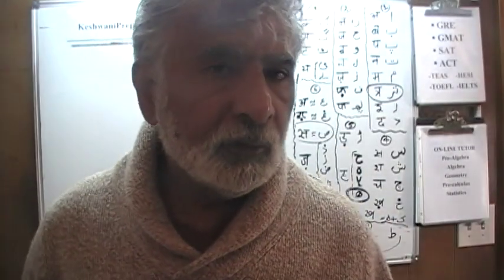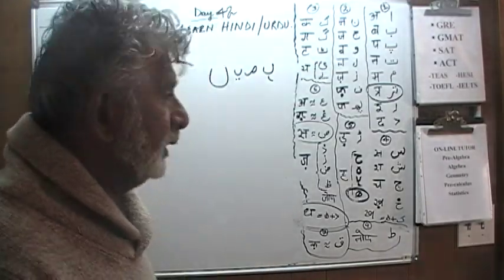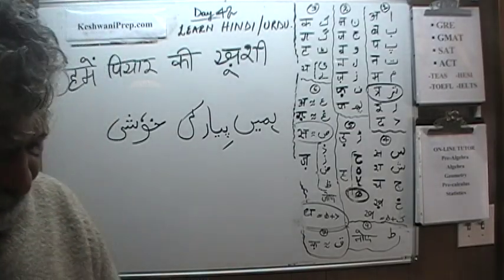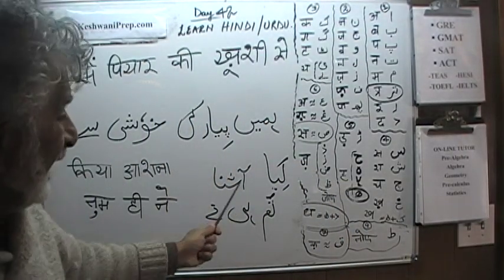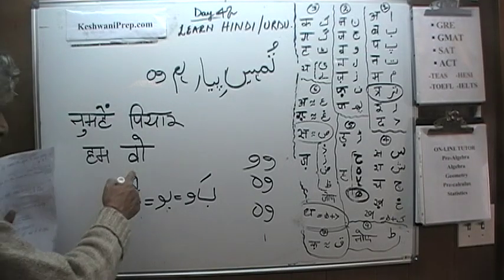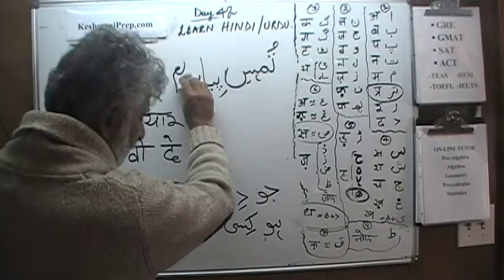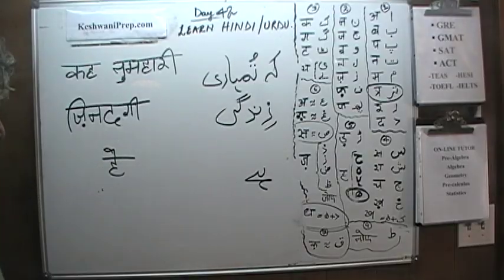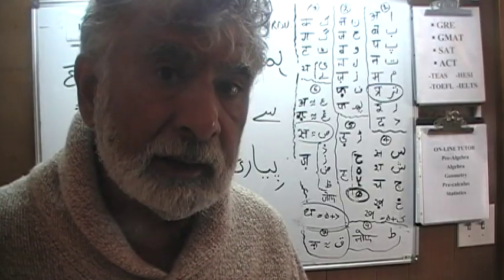42- Learn Hindi / Urdu - Abhi Dhoond Hi Rahi Thi - Part 5/5 - KeshwaniPrep.com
Let's Learn Hindi / Urdu - Day 42- Abhi Dhoond Hi Rahi Thi - Part 5/5 - KeshwaniPrep.com